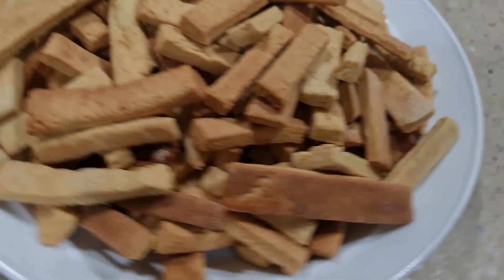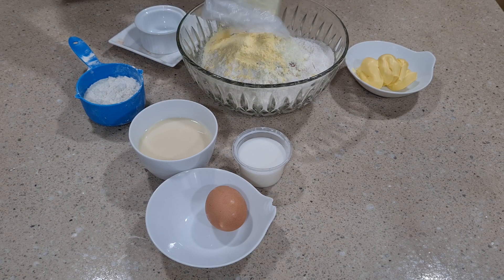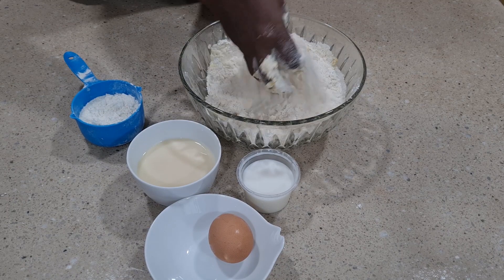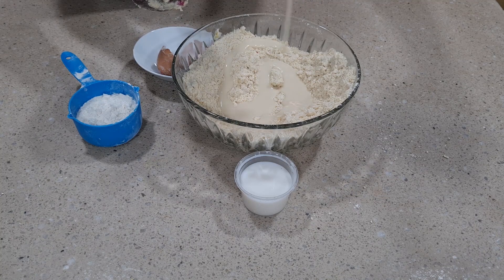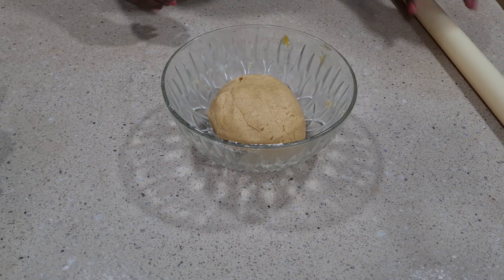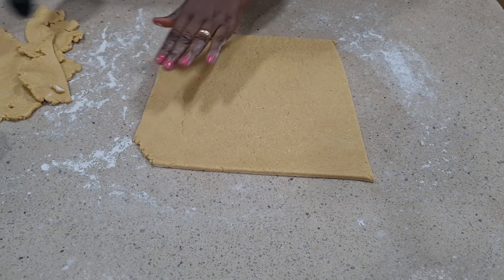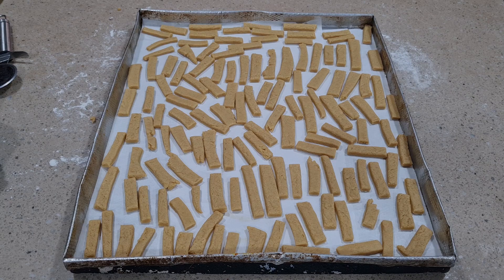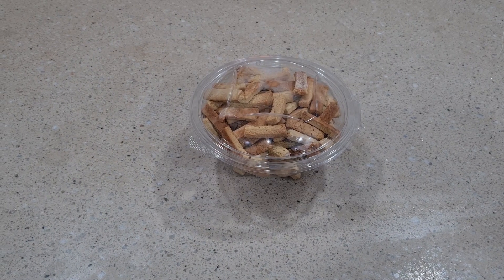How to make Condense Milk Creamy Chin Chin, Oven baked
This Creamy Chin Chin Is So Creamy and Easy to make. For those who do not like oil it good for you because it is baked.

Ingredients
Egg 1
Condense Milk half cup
Powdered milk 1 TBS
Liquid milk 2 tbs
Baking powder half TSP
Nutmeg half TSP
Cinnamon half TSP
Salt half TSP
Milk flavour 1 tbs